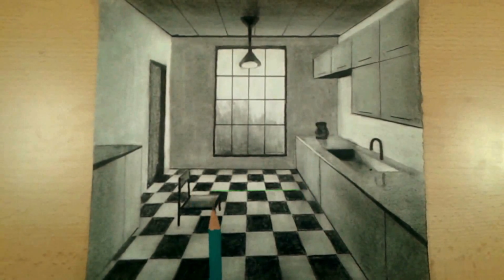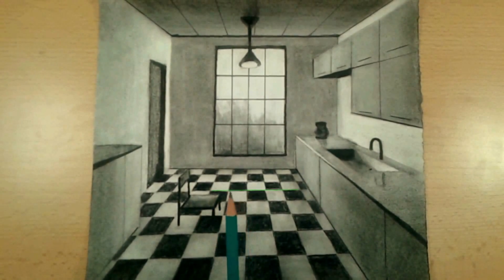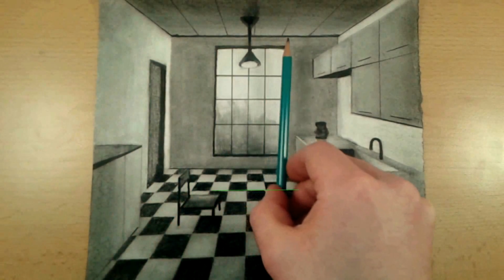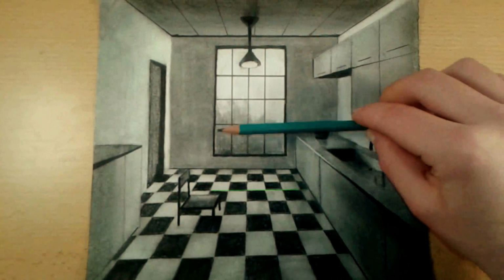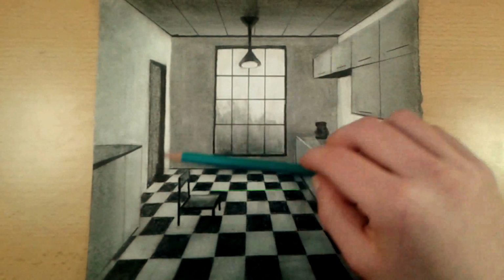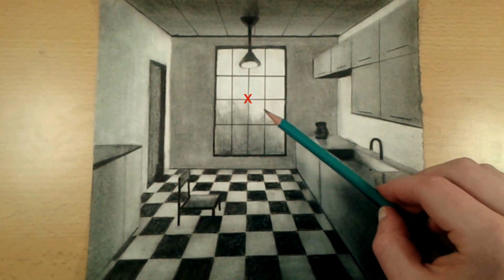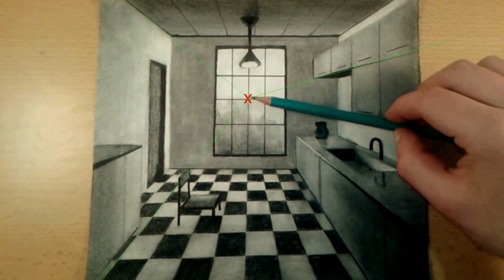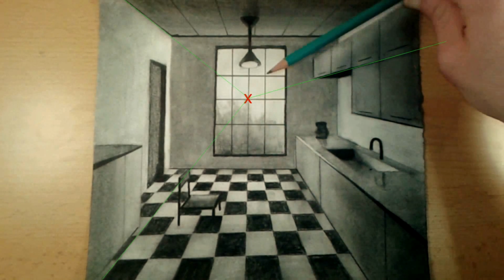How To Draw One Point Perspective Art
How to draw one point perspective as well as tiles and cupboards and ceilings. Drawn from imagination.

Perspective drawing is a drawing technique used to illustrate dimension through a flat surface. There are many forms used under perspective drawing such as, one perspective, two-point perspective, three-point perspective, bird’s eye view, worm’s eye view and others. For this tutorial, a one perspective is used to draw a scene under a checkered pathway. One perspective is also a perspective drawing that has one vanishing point where the lines drawn are parallel to each other and are at “infinity.”

Start by creating a vanishing point by drawing an “X” at the center of the paper. Then from the center through the edge of your paper draw lines, but make sure also that the lines you have drawn can be used on your drawing.

Check out my facebook page where you can see my Oil Paintings, Pencil Drawing and Spray Paintings as well.

How to draw one point perspective

One-point perspective
One-point perspective

A drawing has one-point perspective when it contains only one vanishing point on the horizon line. This type of perspective is typically used for images of roads, railway tracks, hallways, or buildings viewed so that the front is directly facing the viewer. Any objects that are made up of lines either directly parallel with the viewer's line of sight or directly perpendicular (the railroad slats) can be represented with one-point perspective. These parallel lines converge at the vanishing point.

One-point perspective exists when the painting plate (also known as the picture plane) is parallel to two axes of a rectilinear (or Cartesian) scene – a scene which is composed entirely of linear elements that intersect only at right angles. If one axis is parallel with the picture plane, then all elements are either parallel to the painting plate (either horizontally or vertically) or perpendicular to it. All elements that are parallel to the painting plate are drawn as parallel lines. All elements that are perpendicular to the painting plate converge at a single point (a vanishing point) on the horizon